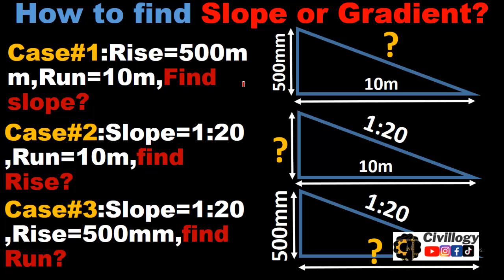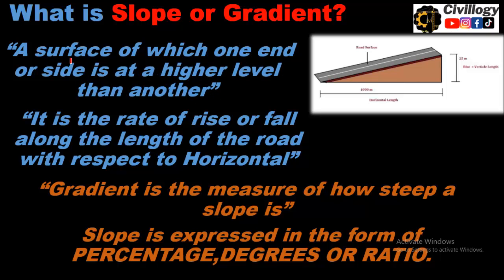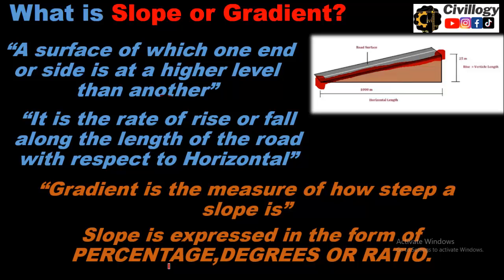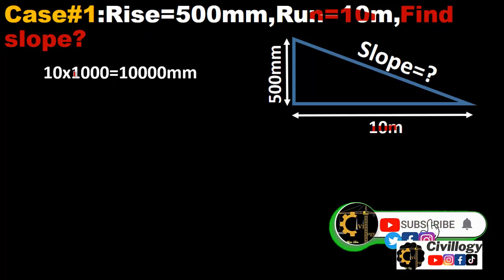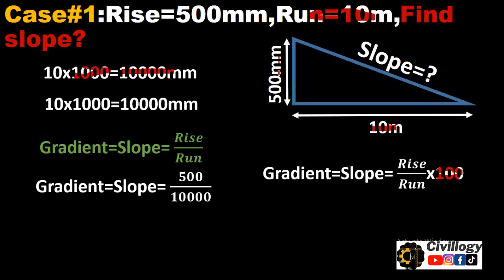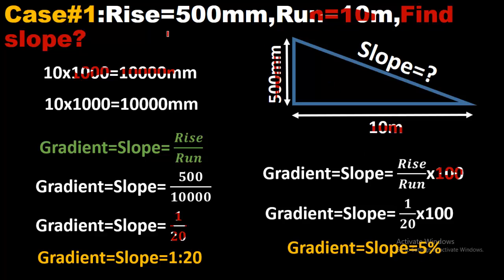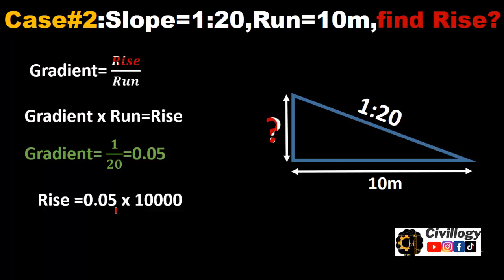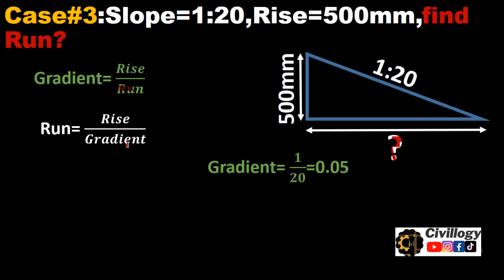How to find slope/Gradient?|How to calculate slope and gradient?|How to find rise & Run?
Title: How to find slope/Gradient?|How to calculate slope and gradient?
➡In this short video we will learn the calculation of Slope and Gradient. We will find Slope and gradient by 3 different cases one by one. This video is is very important from practical point of view because being an engineer or surveyor you will have to deal with slope either you are working on Road site of Building Site, so watch complete video for better understanding.

How to calculate slope?
How to calculate gradient?
How to find slope?
How to find gradient?
what is slope?
What is Gradient?
How slope is represented?
show to calculate slope and camber?
how to calculate slope of a graph in origin?
how to calculate slope of a line in origin?
how to calculate slope in construction work?
how to calculate run rise and gradient?
how to calculate grade & slope?
how to calculate slope of road?
how to calculate pipe slope?
how to calculate of slope?
how to calculate long road slope?
how to calculate slope of line?
how to calculate self weight of retaining wall?|Self Weight of Breast Wall|Self weight of any wall